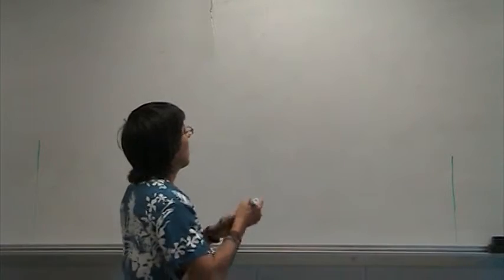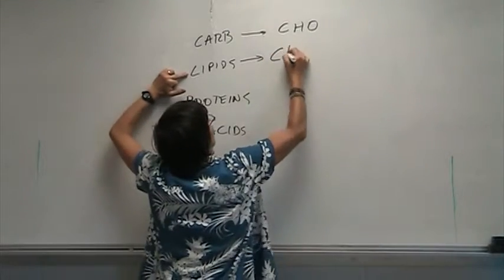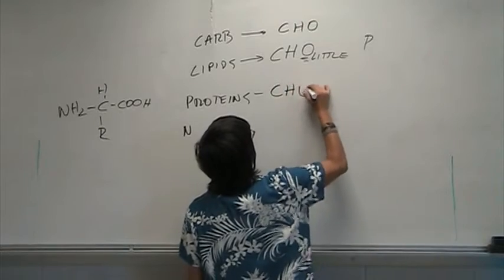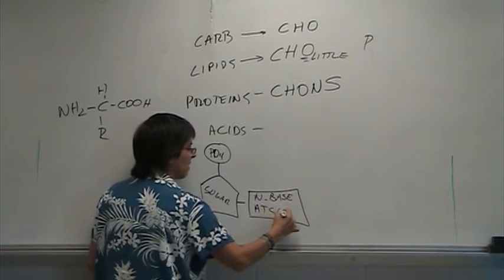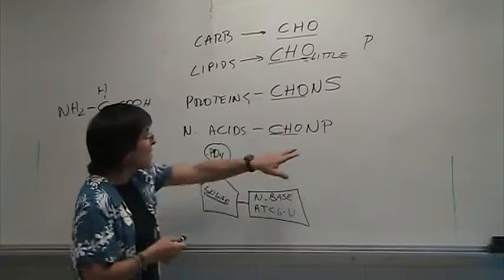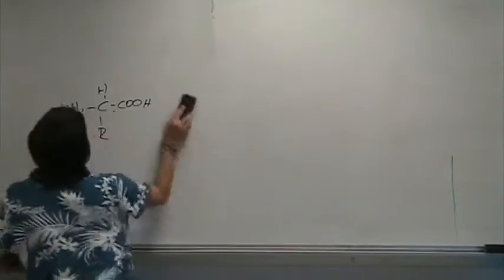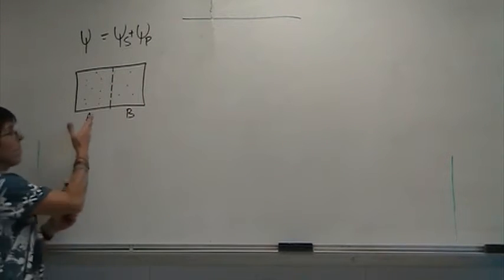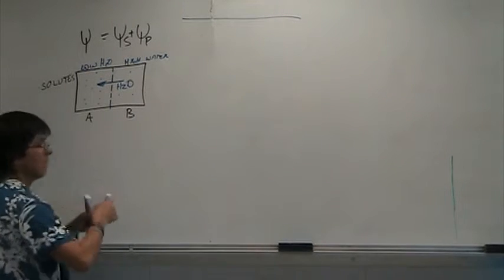Transport Applications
Description